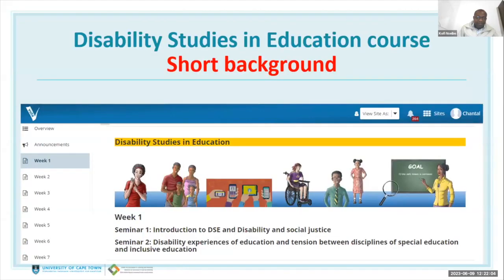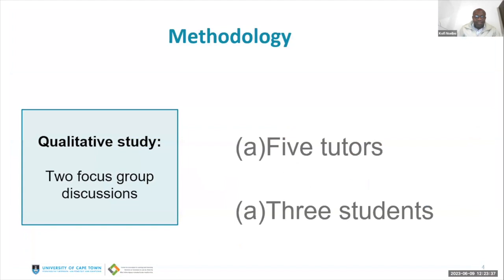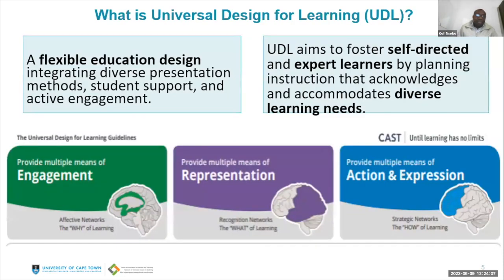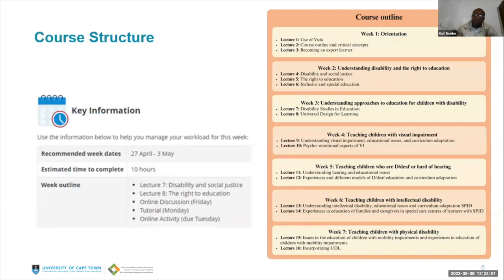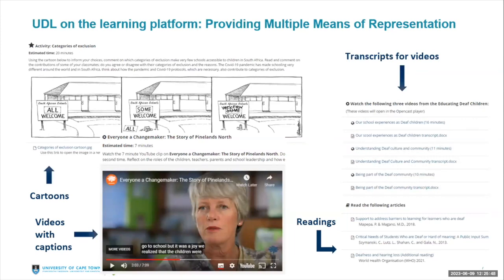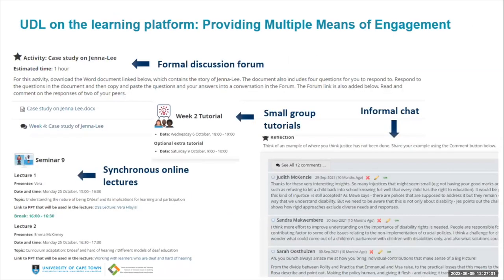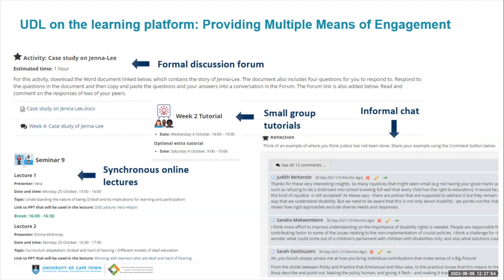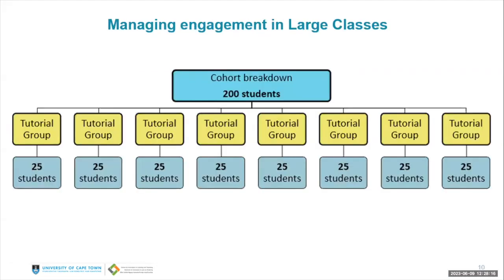PHELC23 Enhancing student engagement in large classes by integrating principles of UDL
PHELC23 Symposium Short Paper

Kofi Nseibo, Kristin Van Tonder, Chantal Samuels, Cheryl Hodgkinson-Williams, Judith McKenzie, University of Cape Town - Enhancing student engagement in large classes by integrating principles of Universal Design for Learning in a Disability Studies in Education short course at the University of Cape Town